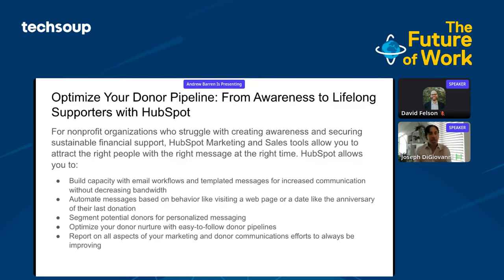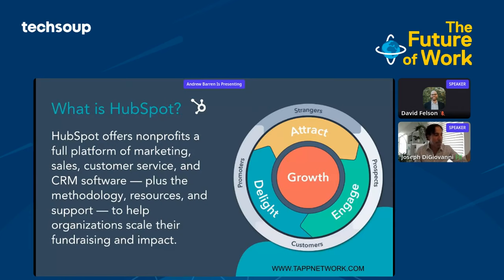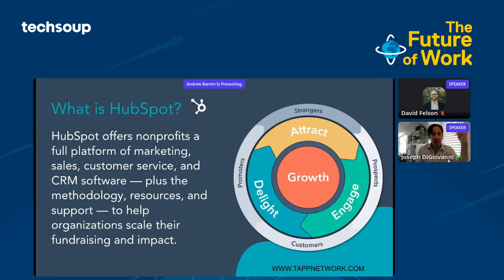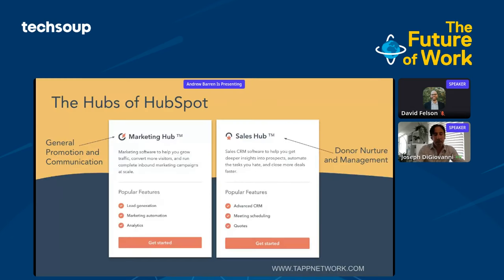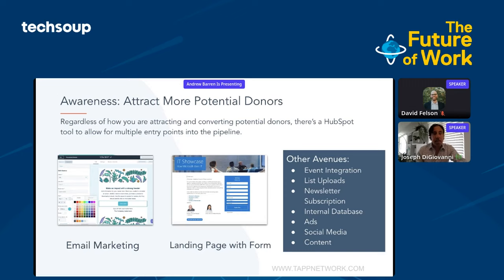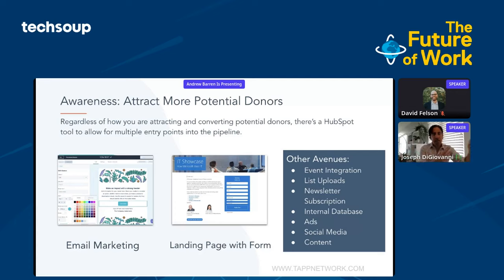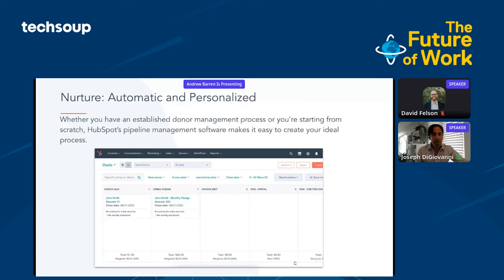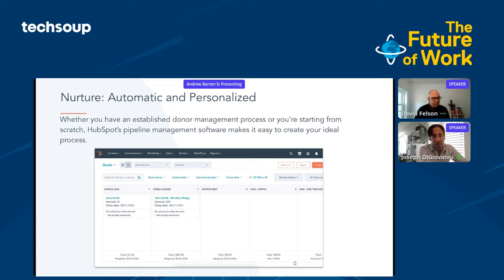Speed Geek: Using HubSpot to Manage Nonprofit Fundraising Campaigns with Joseph DiGiovanni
Many nonprofits struggle to manage their campaigns effectively because they're stuck with a combination of siloed platforms and tools. Joe DiGiovanni, Co-Founder of Tapp Network, explains how Hubspot can be used to integrate your fundraising and marketing campaigns so that you have a true understanding of your donor relationships.

PRESENTER
Joseph DiGiovanni is the Co-Founder of Tapp Network, A Digital Transformation Agency recognized by INC Magazine as one of the 5,000 Fastest Growing Private Companies in America. Joe has led marketing initiatives with global brands such as Oprah, WPP, E-Bay, GSK, Pepsi, the NBA, and others. Via Tapp, Joe and his team are passionate about leveraging technology from the corporate world to deliver modern marketing solutions to the nonprofit sector so they can compete and succeed in the digital age.

DESCRIPTION
Many nonprofits struggle to manage their campaigns effectively because they're stuck with a combination of siloed platforms and tools (donor management, marketing automation, social media, email, event management, etc.) HubSpot is an all-in-one marketing platform that enables nonprofits to build, manage, and scale multiple campaigns from a single system.
Learn why and how organizations like yours are using HubSpot for fundraising and all of their integrated marketing campaigns.